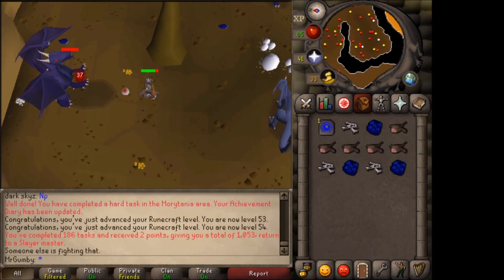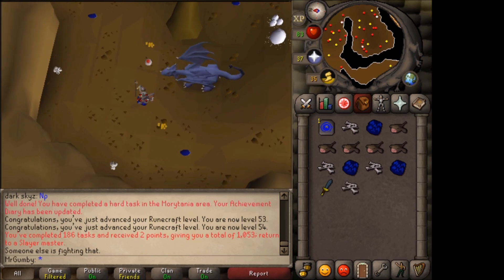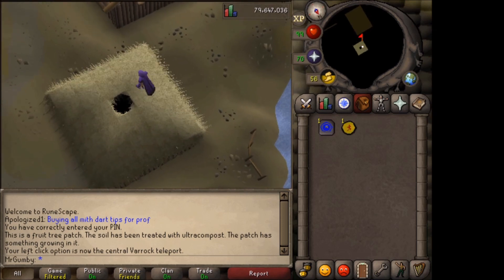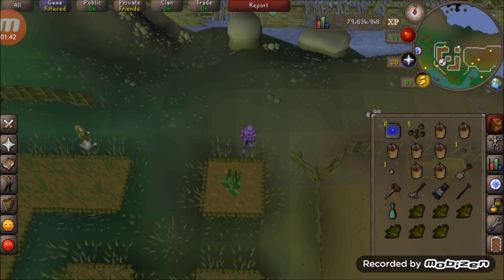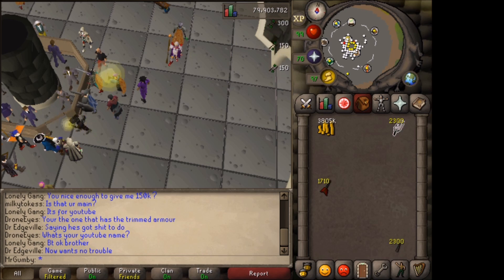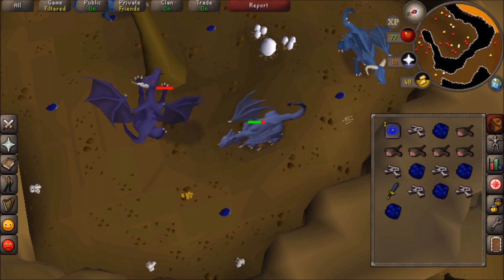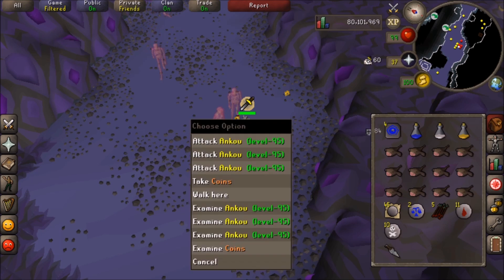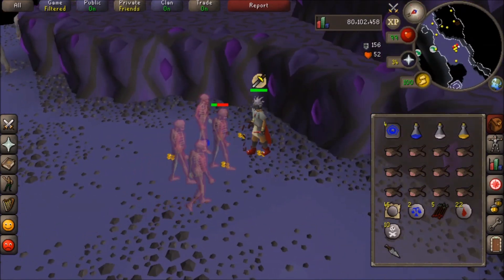My OSRS Mobile Experience So Far (1st Android Beta)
2/4/21 (3 years later) Edit: Omfg that mic quality tho

Basically sums up my experience on mobile so far. Overall, it's good.

I think I would definitely enjoy full screen mode more than fixed if the inventory tabs were larger on the sides. The huge benefit to fixed mode is that a misclick isn't going to run you to the side of your screen. At worst it'll just open up your armor tab instead of your backpack. The downside of fixed is the obviously smaller screen (and for some reason fixed mode leaves a large black bar on the right side of my screen).

Overall the mobile app is solid, and I have few complaints. I'm hoping the fact that the app runs this smooth means it'll have a full launch in the near future!

I play other things besides Runescape!

Shout out to Silas Beall for asking me to try a farm run. Also apologies to Dapaxman, as I wasn't able to get any footage of a cutscene.

Also I'm super pissed I didn't notice the "recorded by Mobizen" popping up on the bottom of the screen, but I'm too lazy to get more footage.

Song is Dream from Runescape.